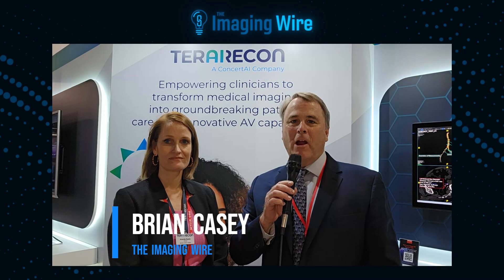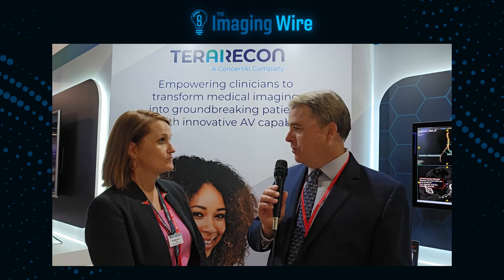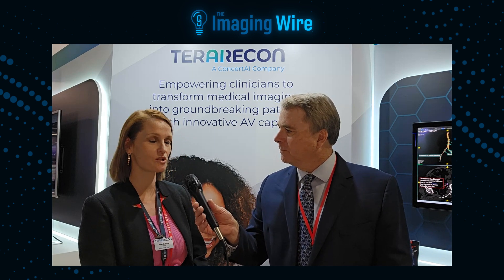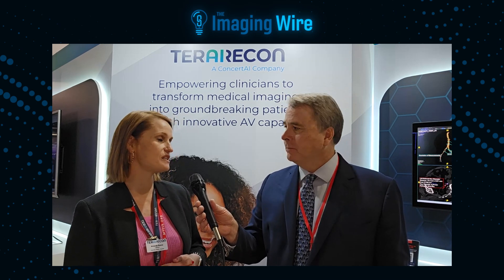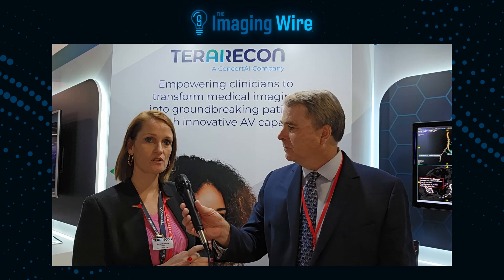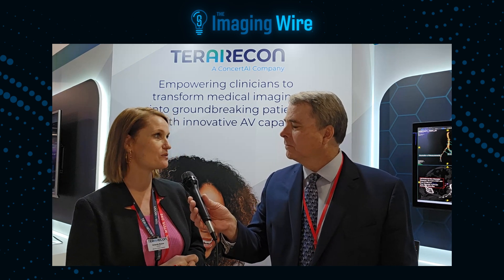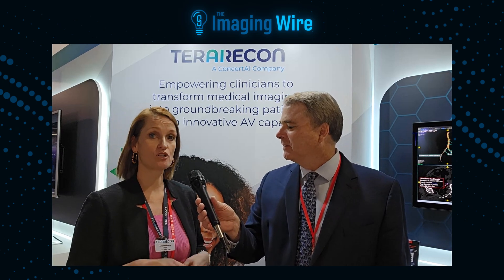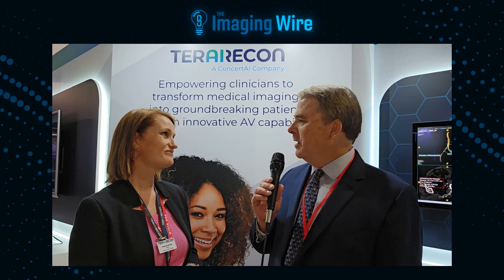ECR 2024 -- Interview with TeraRecon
We enjoyed talking to Amanda Boone of TeraRecon about the company's advanced visualization and AI solutions at this week's ECR2024.